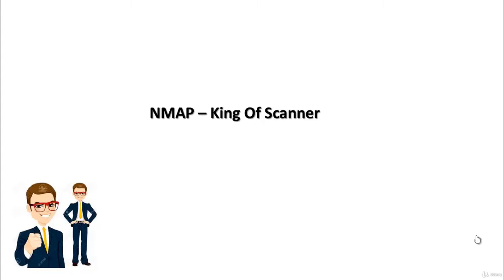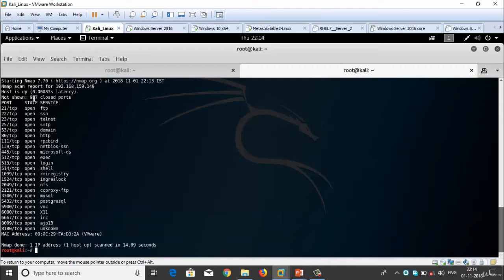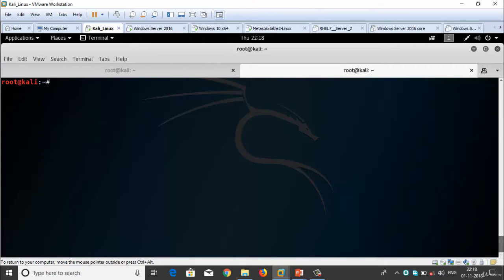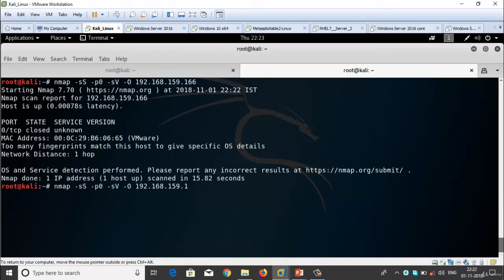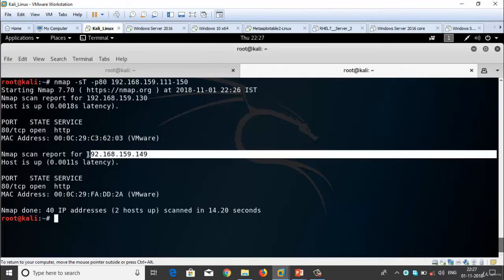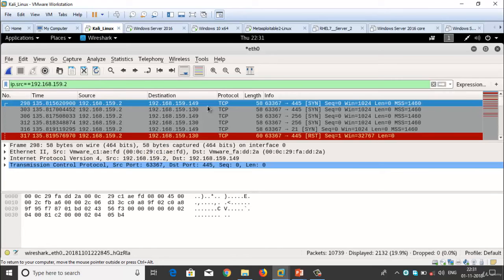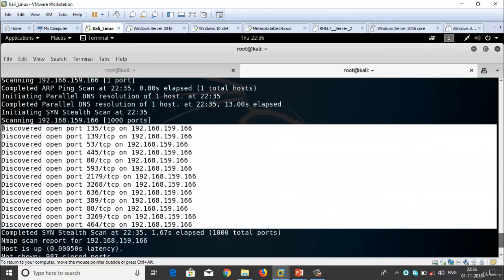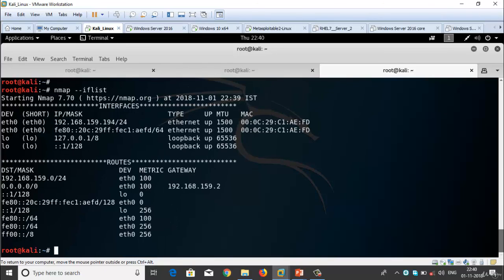How to Nmap King Of Scanner on kali lunix #2022